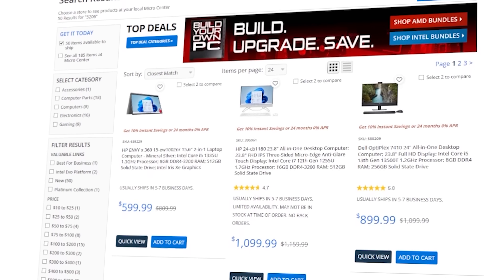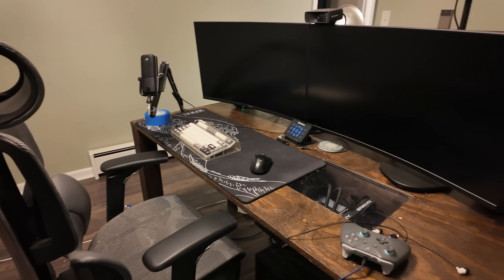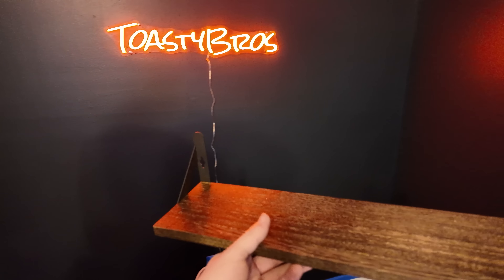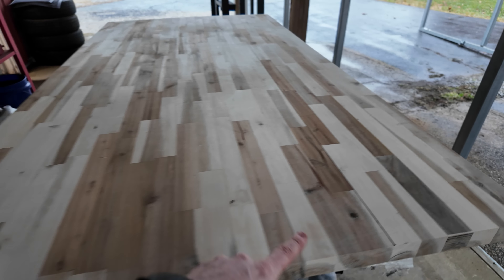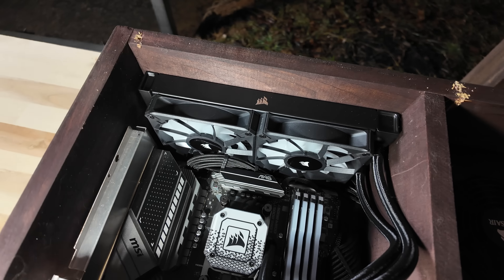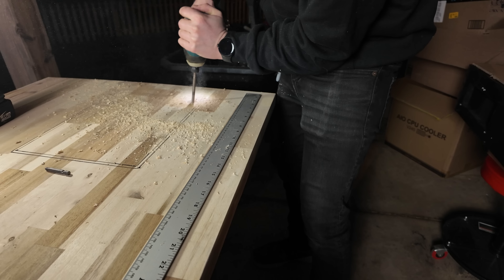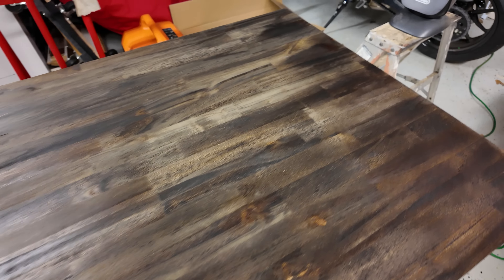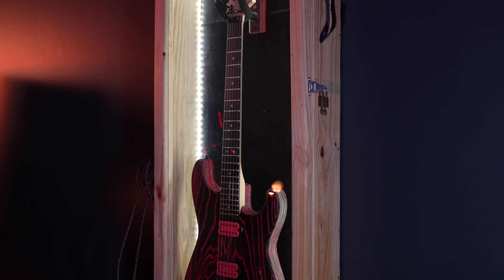EPIC Gaming & Streaming Setup!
Jackson’s at home setup has been long do for an upgrade, he can’t have viewers with way nicer setups than him! This setup flip involves a full revamp of a improved in desk gaming PC and new desk with motorized legs. We also completely changed the background and got lots of LED’s and Govee items.

New Customer Exclusive – Get the Creality Ender 3 S1 3D Pritner for $149

Build, Upgrade, and Save During Micro Center’s Build Your Own Month

Govee Outdoor Flood Lights

Custom Neon Sign

Govee Smart LED Strip

Govee RGIC LED Lights

Fake Hanging Plants

Fake Hanging Vines

Floating Shelves

Corsair H100i Elite Capellix XT

Corsair SP120 Fans

Double Sided

Power Strip

USB 3.0 Hub

Monitor Arm

Koorui 24” Monitor

Glass To Cut

Video of before and after of Jackson's home setup and indesk computer, all getting revamped!